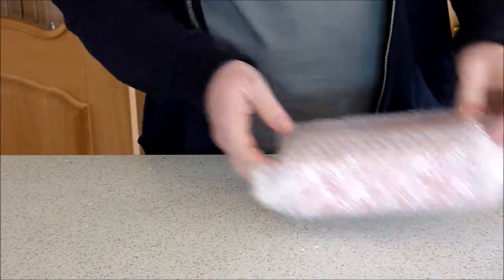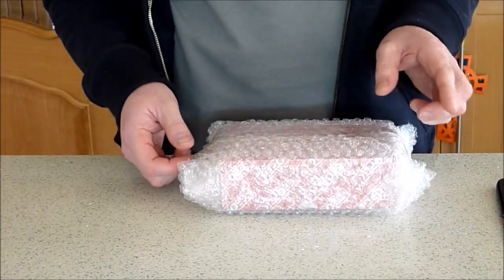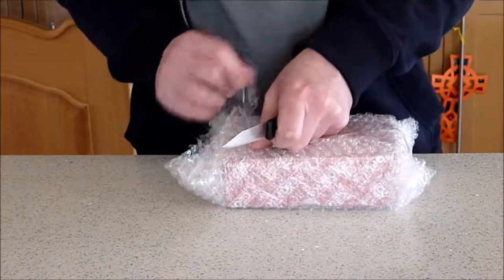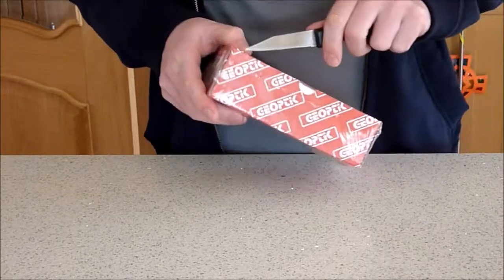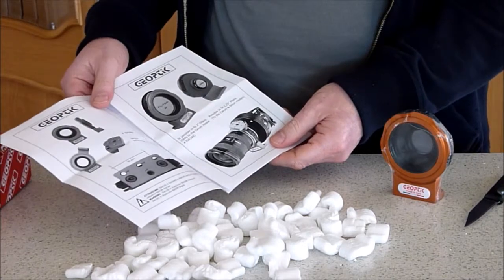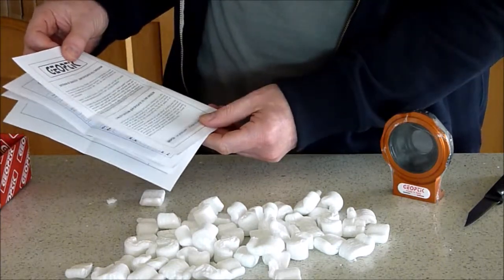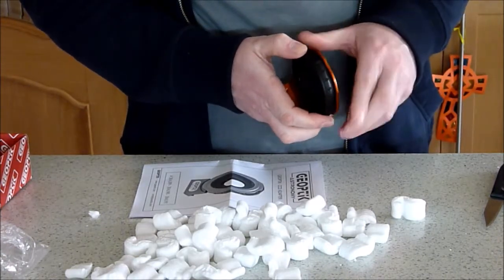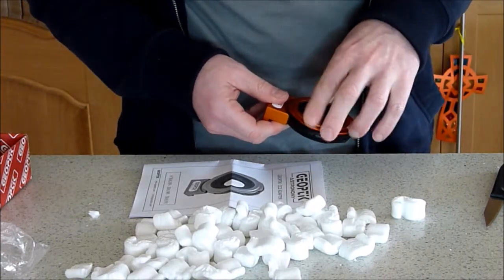Unboxing Geoptik CCD to Canon EOS Lens Adaptor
This is me un-boxing my Geoptik Canon Lens to CCD Adaptor. It's T threaded so you could add other cameras on as well like CMOS ASI cameras etc. In later videos I show you how to put it all together and how best to use the Geoptik Canon Lens adaptor for widefield astrophotography.